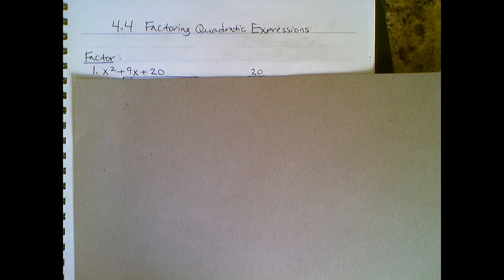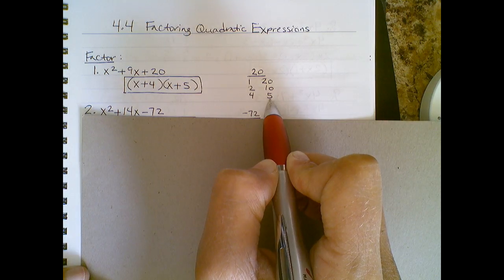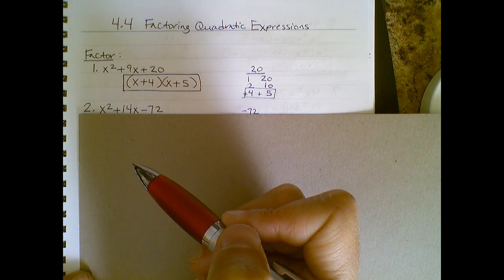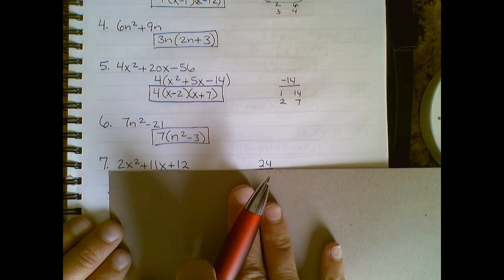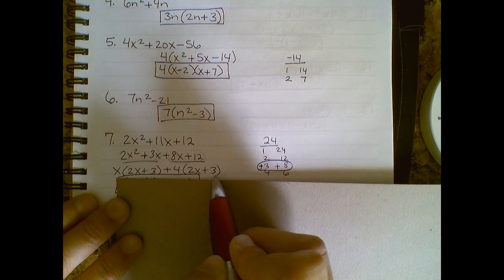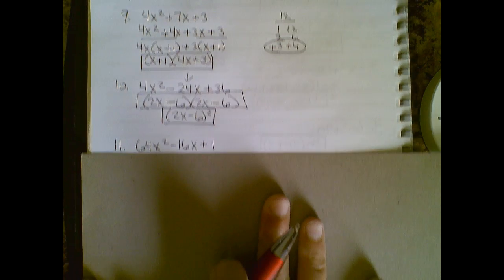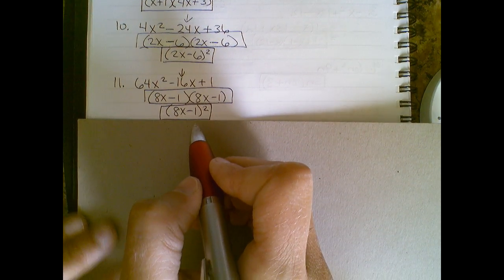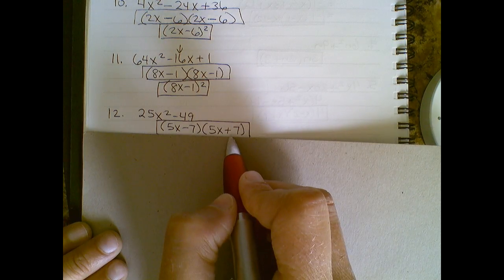Alg 2 - 4.4